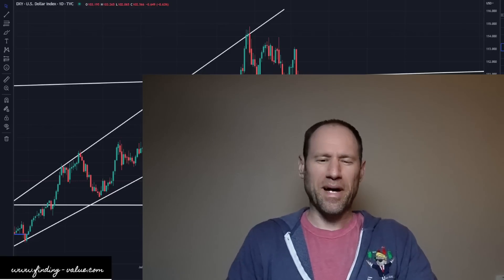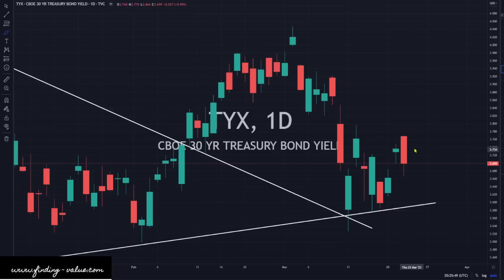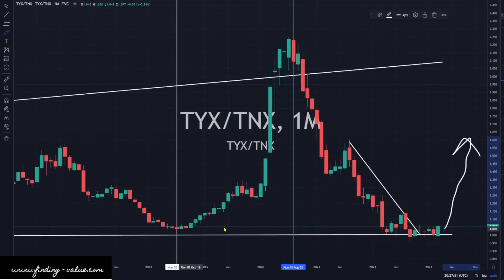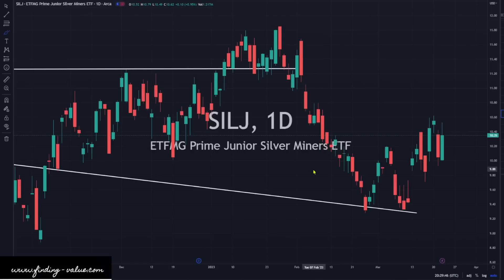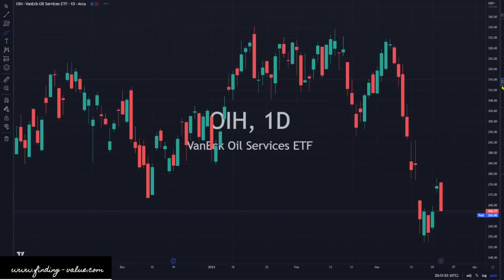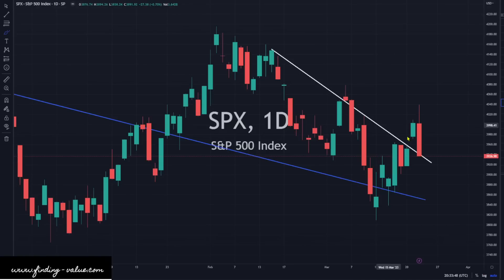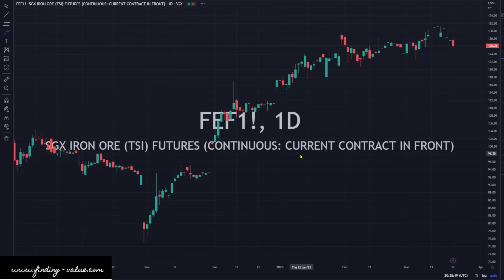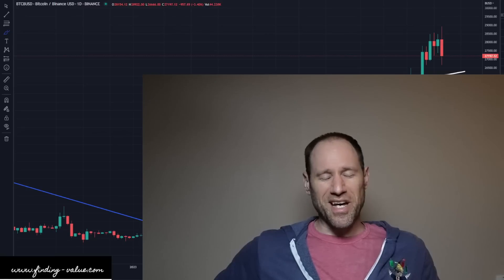Commodities Update: Technical Analysis: Selling Pressure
dollar lower with yields but the overall markets sold off hard at the end of the day. That selling pressure could continue into tomorrows trading session.

Membership website.